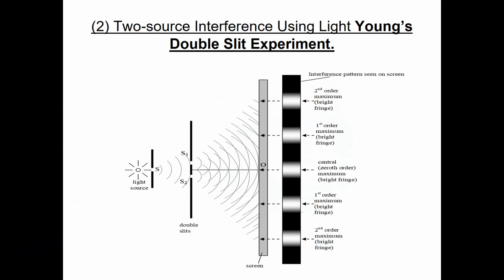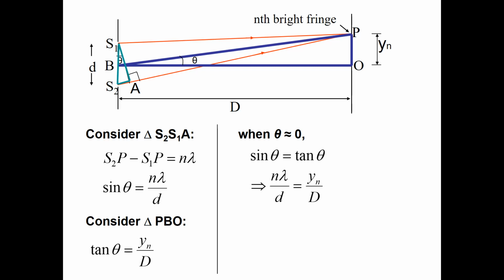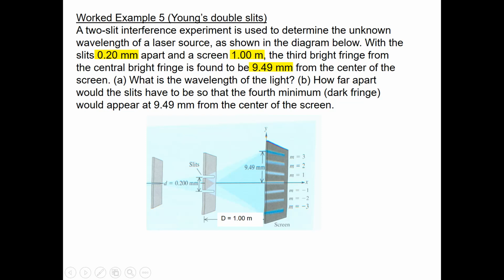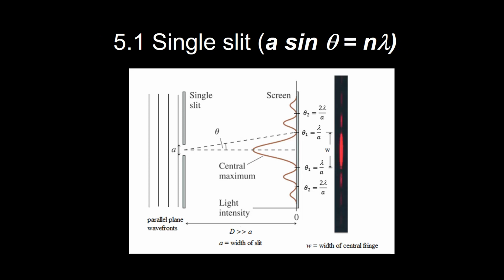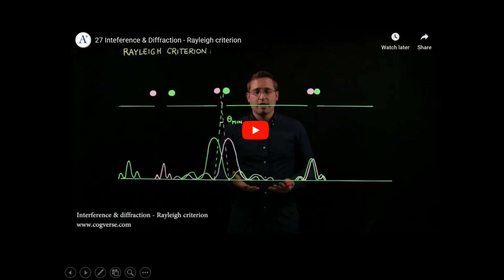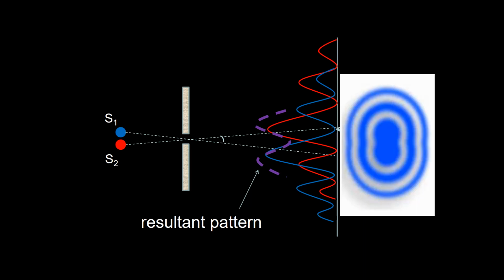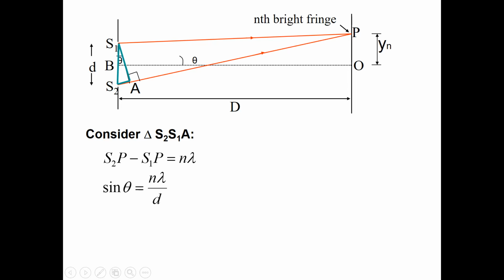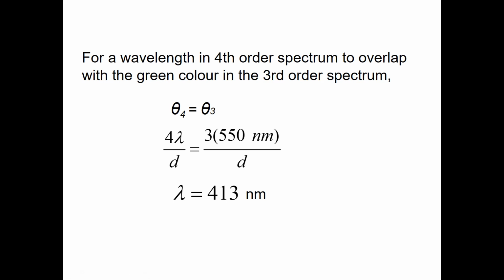2018nSuperposition lecture 4